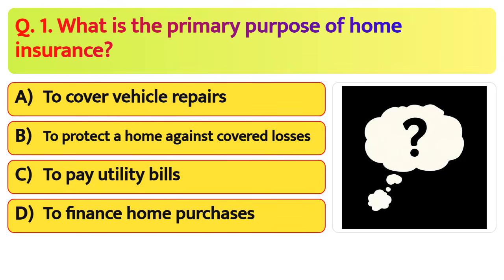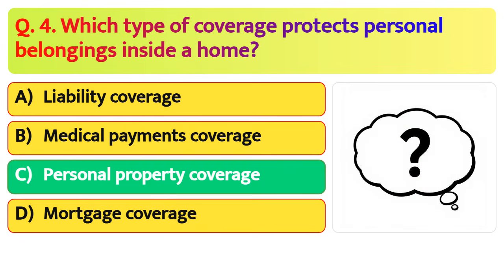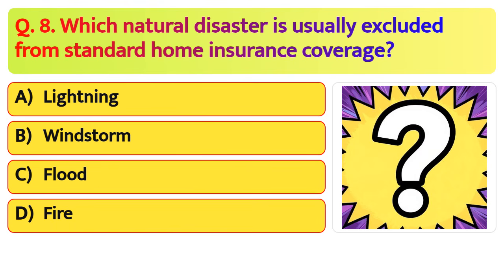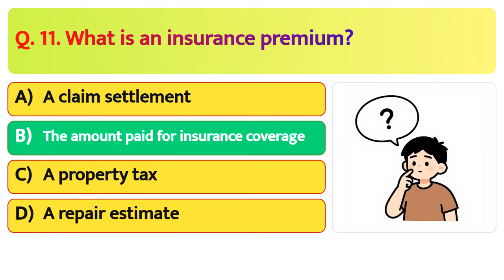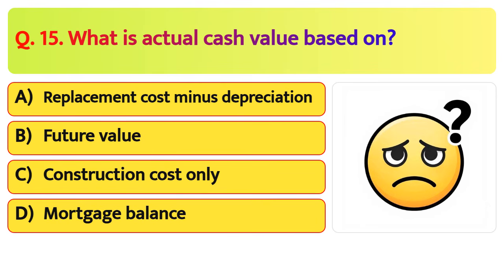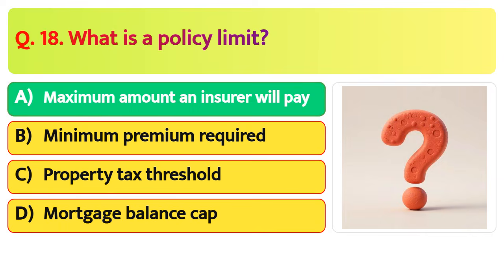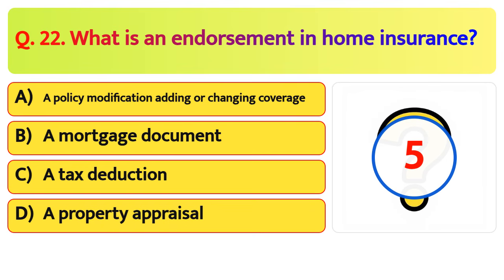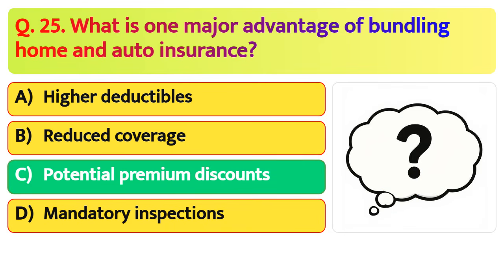🏠 Home Insurance Quiz 💰 Test Your Insurance Knowledge Before Buying A Home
Are you confident about your Home Insurance knowledge? 🏠

Take this exciting Home Insurance Quiz featuring 25 carefully selected multiple choice questions covering:

✅ Home Insurance Coverage
✅ Property Protection
✅ Liability Insurance
✅ Deductibles And Premiums
✅ Insurance Claims Process
✅ Flood And Fire Coverage
✅ Homeowners Insurance Basics
✅ Replacement Cost Coverage
✅ Personal Property Protection
✅ Insurance Exam Preparation

This quiz is perfect for homeowners, real estate investors, insurance professionals, finance enthusiasts, and anyone looking to improve their financial literacy.
🎯 Challenge Yourself
🎯 Learn Important Insurance Concepts
🎯 Improve Your Insurance Knowledge
🎯 Test Your Financial IQ